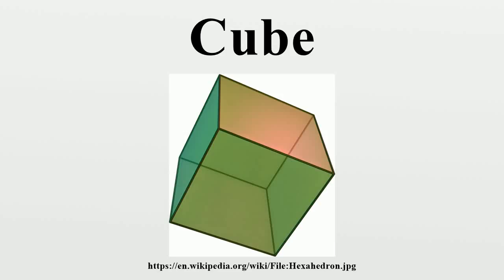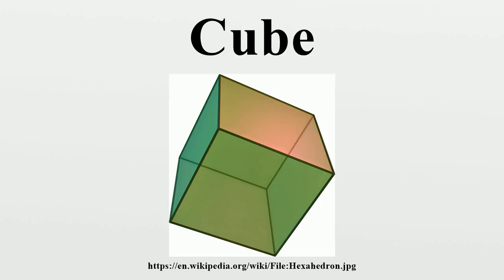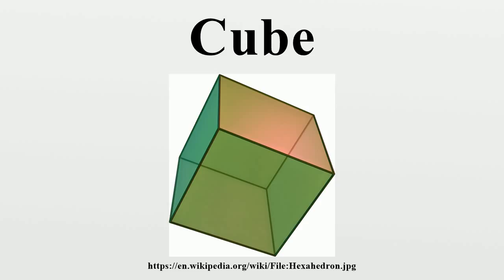Cube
In geometry, a cube is a three-dimensional solid object bounded by six square faces, facets or sides, with three meeting at each vertex.The cube is the only regular hexahedron and is one of the five Platonic solids and has 12 edges, 6 faces and 8 vertices.

Image-Copyright-Info
Image-Copyright-Info